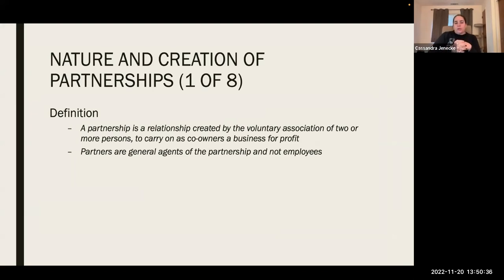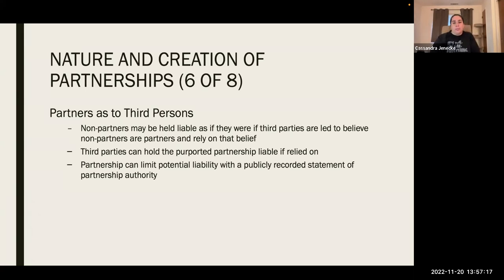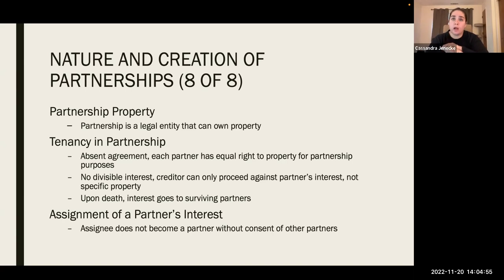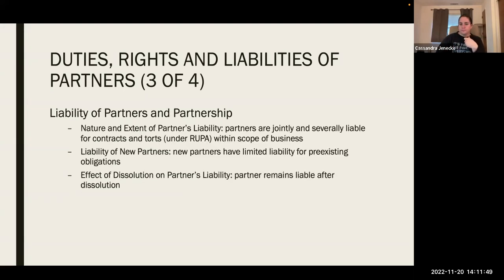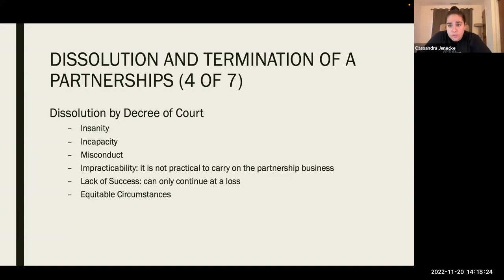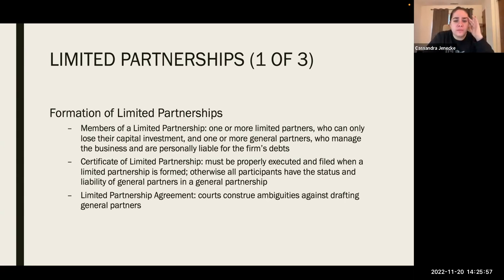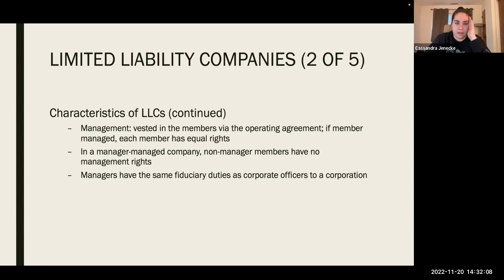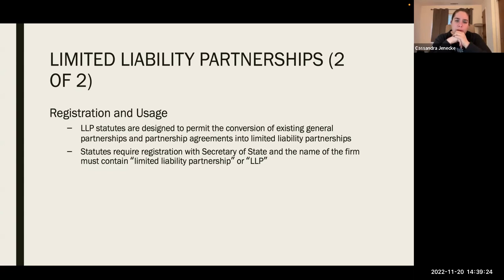BUSAD18 Chapters 39 and 40